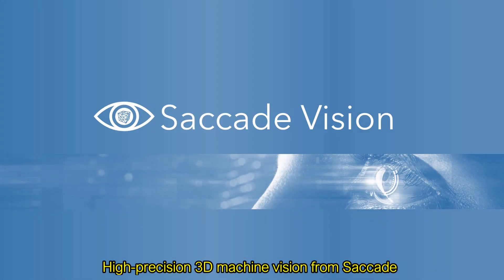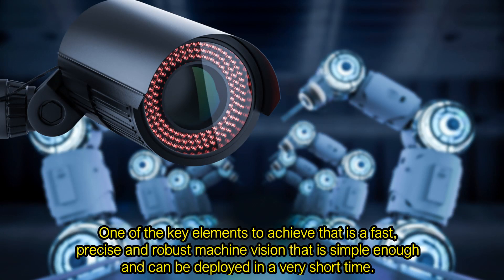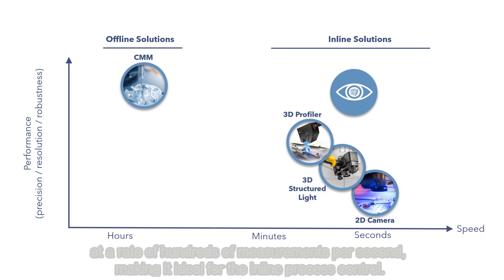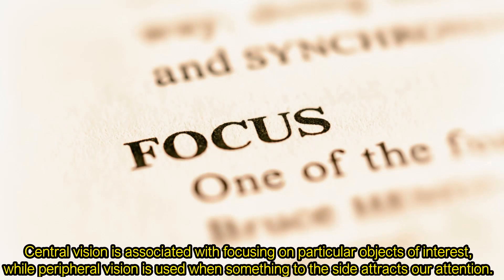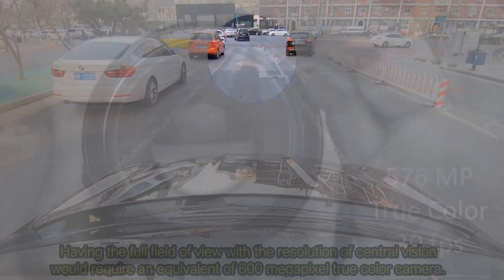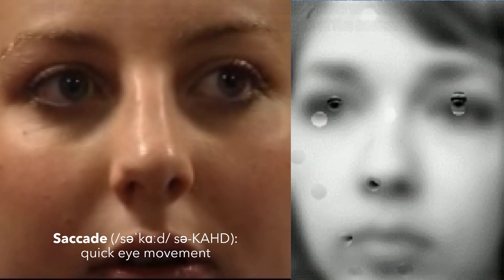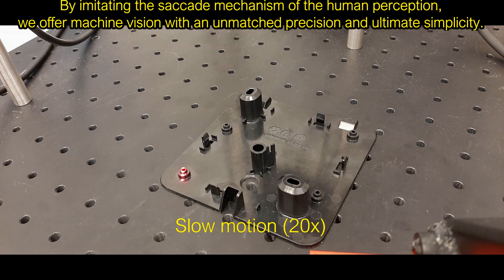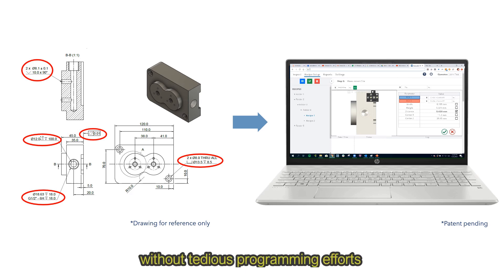Saccade Vision - Focus on What Really Matters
Saccade Vision introduces the unique Industrial 3D metrology and inspection solution. By imitating certain aspects of human vision, we focus on important parts of the scene with high resolution and ignore non-important or distracting parts of the scene.